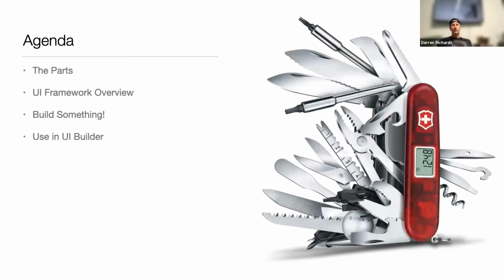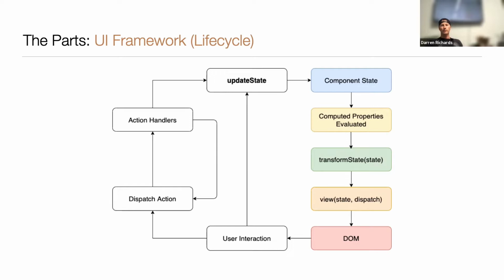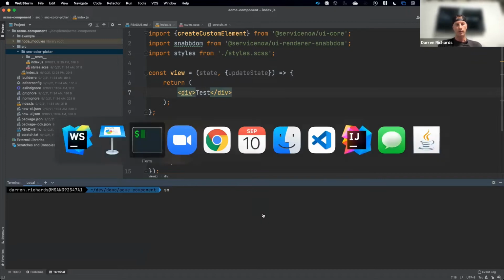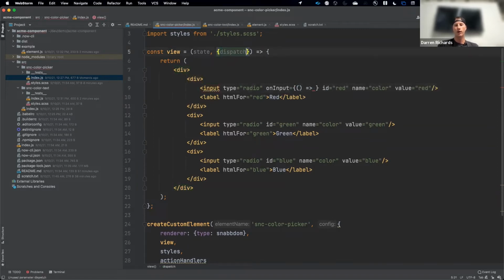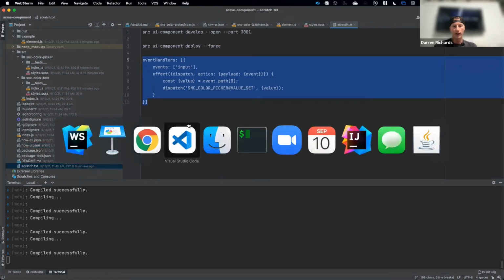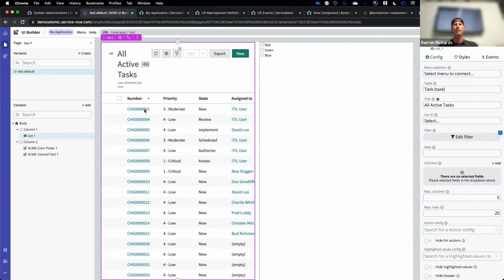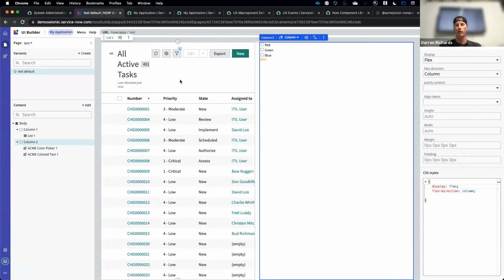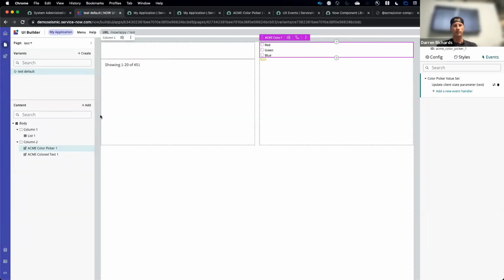Creating Custom Components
Learn to create custom components using the Now Experience UI Framework with ServiceNow engineer, Darren Richards.